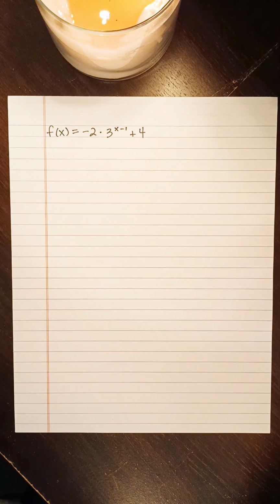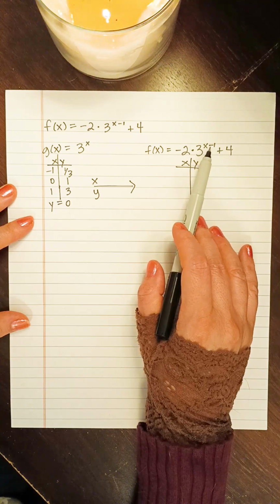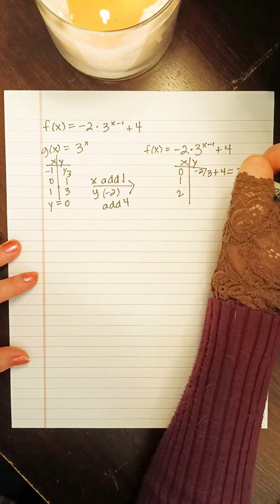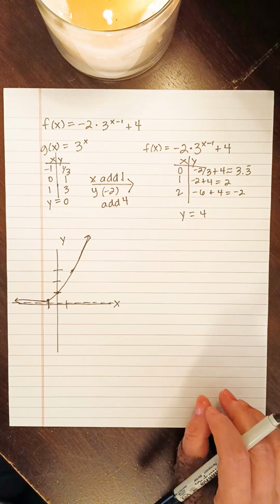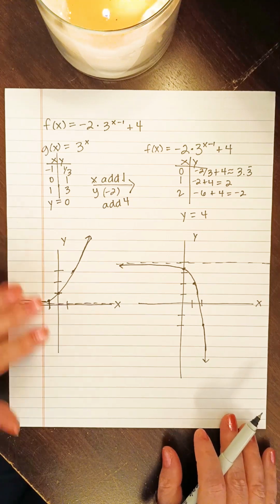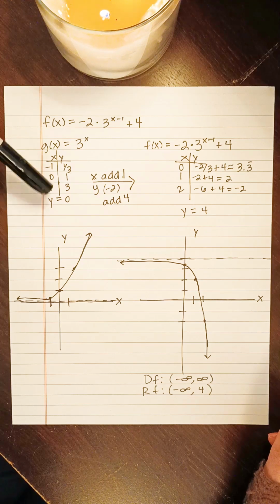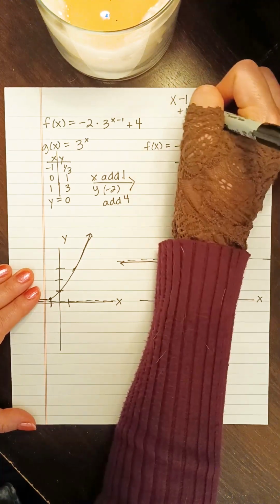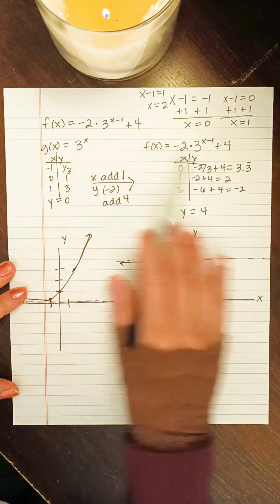Graphing Exponential Functions Using Transformations, Super Easy!!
Transformations used are reflection about the x-axis, vertical stretch, and horizontal and vertical shifts.